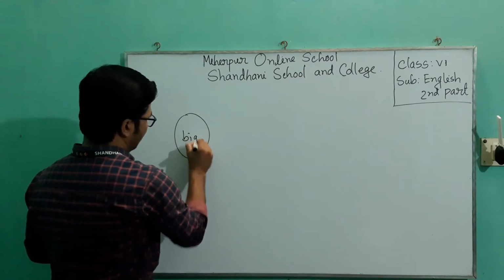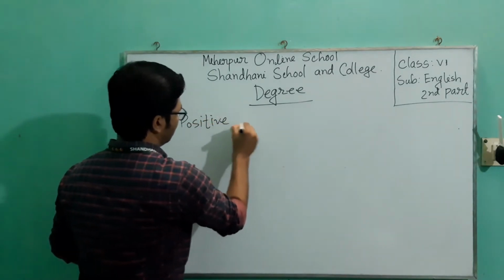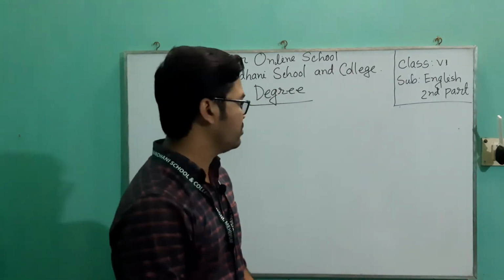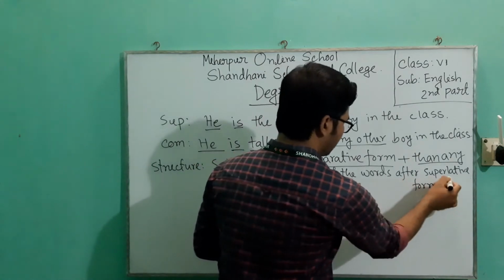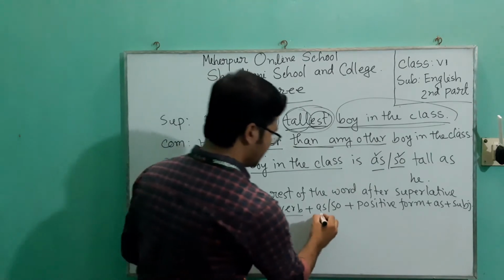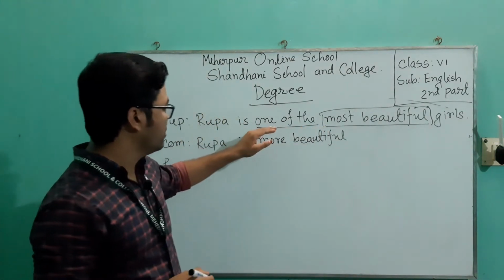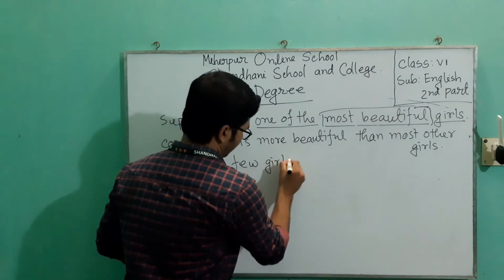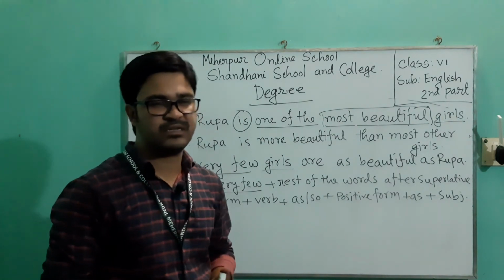Md Shahidul Hoque, Class 6, English 2nd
Md  Shahidul Hoque, Shandhani School & College